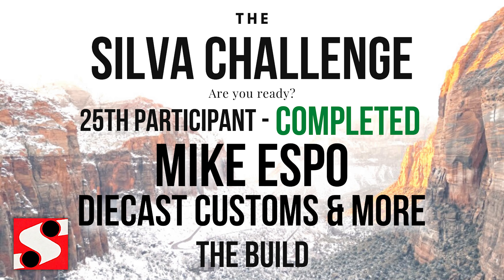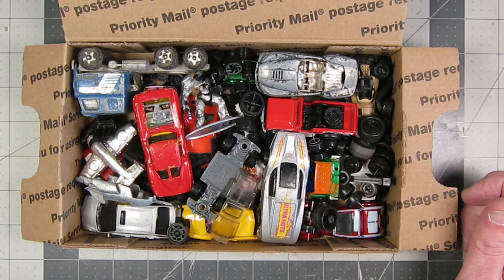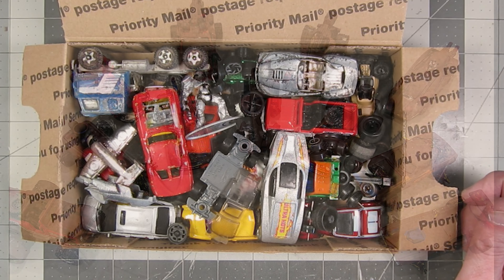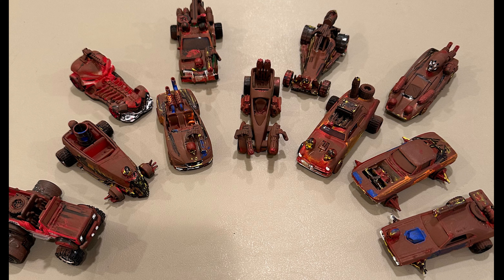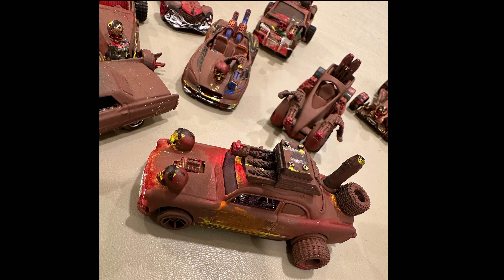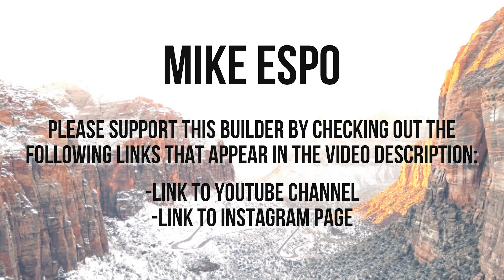Silva Challenge P-25 Build - Mike Espo Diecast Customs & More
The Silva Challenge - The Twenty-Fifth Participant is Mike of the Mike Espo Diecast Customs & More YouTube channel. This is the build video showing what he did with the items he received.

For more of Mike’s work, along with the video of the construction of this build, be sure to check out his YouTube channel along with his other social media accounts at:

THE SILVA CHALLENGE:

The objective is to create a vehicle from the items received that fits a science fiction theme, including post-apocalyptic or steampunk sub genres. The participant may use 3D printed or aftermarket parts as well as any parts from other castings they have, scraps, or scratch-built items (such as using styrene or metal). One of the castings provided in the shipment must constitute a major component of the build.

At the start of each challenge, I will make a video showing the items being packed in the box and announcing who will be receiving the package. Once the items are received (as indicated by Priority Mail tracking), the participant will have thirty days to complete the build and submit to me a minimum of 5 good photographs (preferably more) of the build from various angles. Upon receipt of the photos, I will make a YouTube video displaying these photos and referring to the social media account(s) of the participant. If photos are not received by the 31st day after the start of the build, a YouTube video will be made showing that no photos were received. Either way, the build concludes at that point.